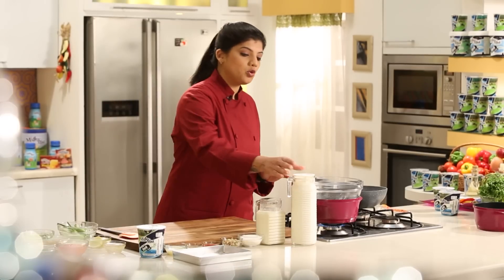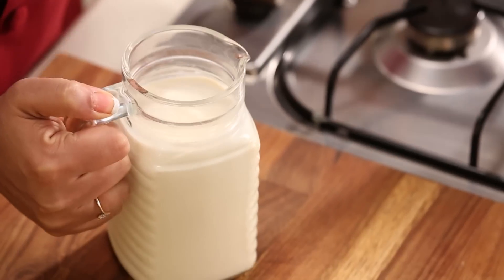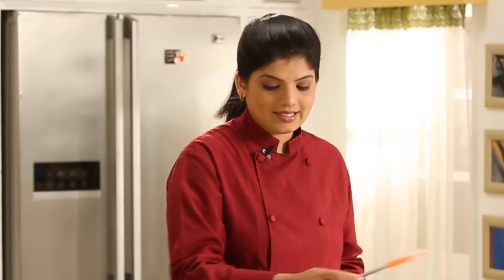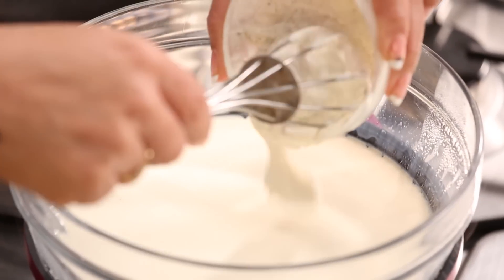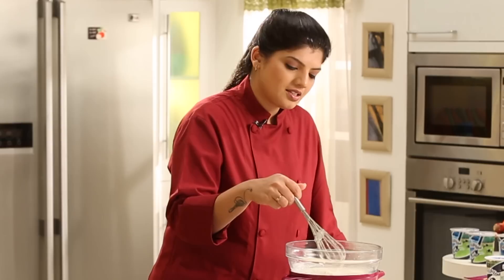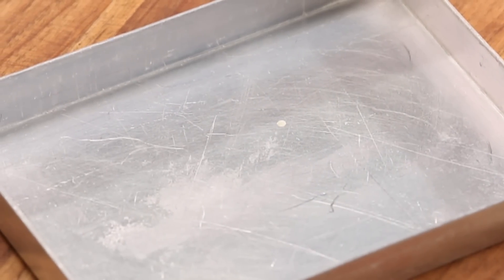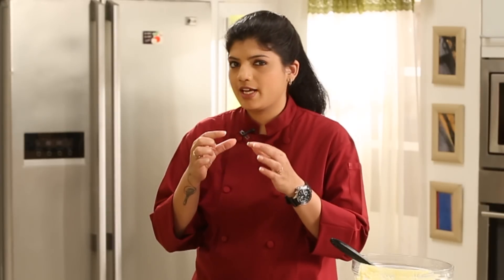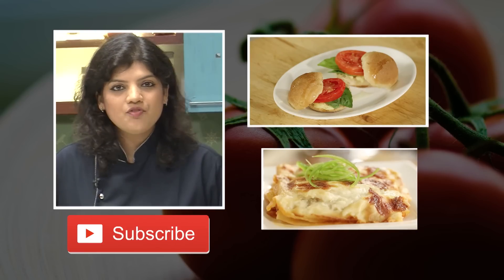Dahi Ki Lauz | Sanjeev Kapoor Khazana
A classic indian dessert recipe made using curd. Watch the video to know how to make the recipe.

DAHI KI LAUZ

Ingredients

2 tablespoons curd (dahi)
4 cups milk
¼ cup castor sugar
1 teaspoon green cardamom powder
A few strands of saffron, soaked in warm water
2-3 tablespoons chopped mixed dried nuts + for garnishing
Ghee for greasing

Method

1. Heat milk in a non-stick pan and mix well. Cook on low heat till the milk reduced to half, stirring at intervals.
2. Pour this milk in a double boiler, add sugar and mix well.
3. Whisk curd in a bowl and add cardamom powder and mix well. Add to the milk and cook till thickens, stirring continuously.
4. Grease aluminum tray with ghee, pour the prepared curd-milk mixture in it, garnish with dried nuts and keep in the refrigerator till set.
5. Cut into square pieces and serve immediately.